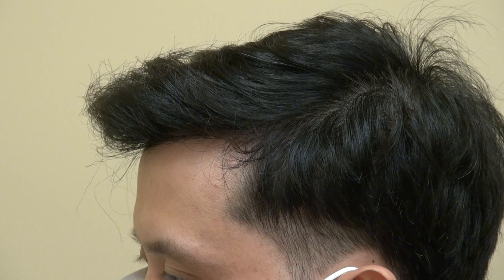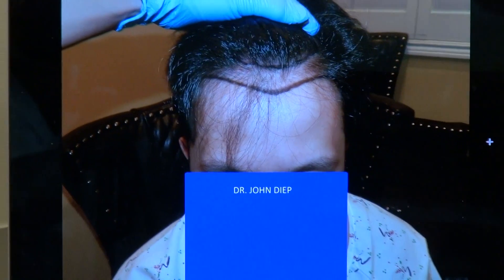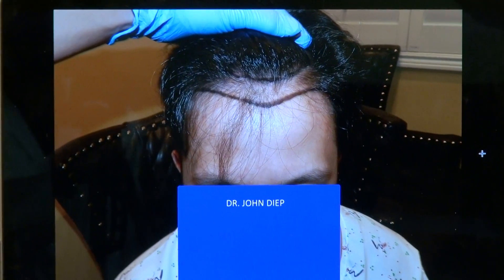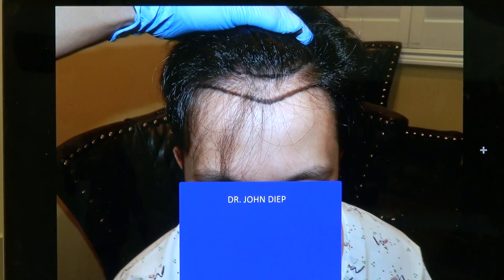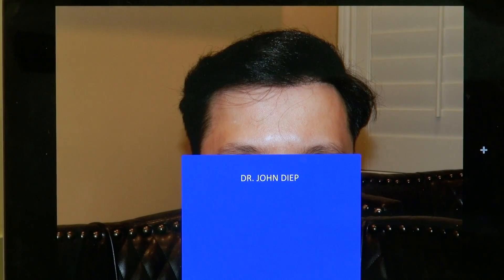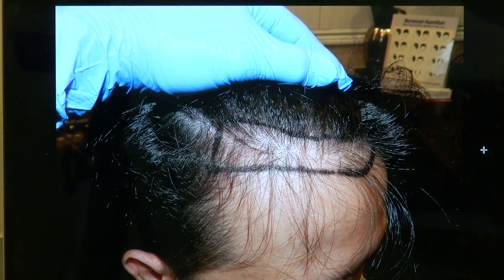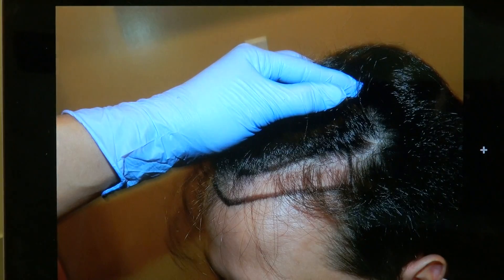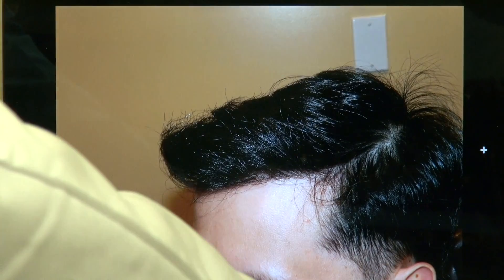The Art of Hair Transplant Restoration Surgery Result By Dr. John Diep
The Art of Hair Transplant Restoration Surgery Result By Dr. John Diep in Los Gatos, CA please call or or visit our

Dr. Diep’s  7 rules to recreate natural and dense hair line. Here are the Diep’s 7 rules:
1) URFUT: Transplant one refined hair graft per site. With thinner hair graft and less skin, we can increase density and decrease dimpling.
2) Establishing appropriate hair line for certain ethnics: The Caucasian/white men tend to have more narrow face and thus higher and “archier” hair line, while the Asian men tend to have rounder face and thus look more appropriate with lower and broader hairline.
3) Zigzag line: Zigzag hair line will look very natural, while a straight hair line will look too artificial.
4) Outliers: multiple single hair grafts placement in front of the hair line to achieve naturalness by softening the  hair line.
5) Selection of hair grafts:  Place single hair grafts in the frontal zone of the hair line to soften the hair line, followed by hair roots which produce 2-3-4 hairs in the back to add bulk and volume.
6) Specific Angle of hair placement: The hair angle starts out around 30o in the frontal area and increases in steepness toward the back. The hair angle changes toward the sides.
7) Random hair placement: In nature, hair grows randomly, no specific rows or group. The more random the hair placement, the more natural it will appear.